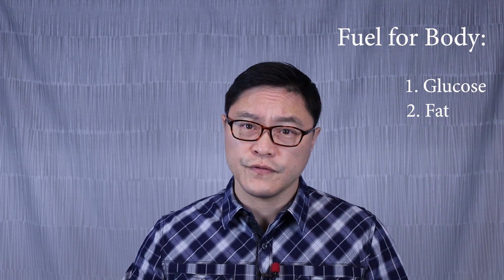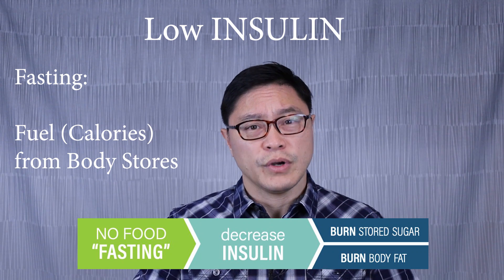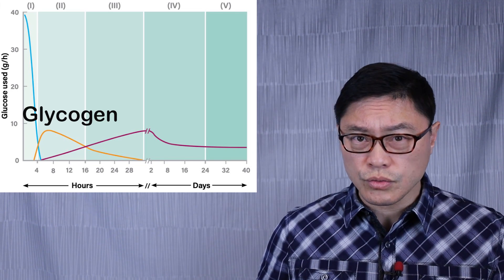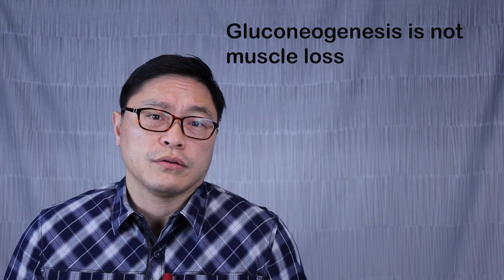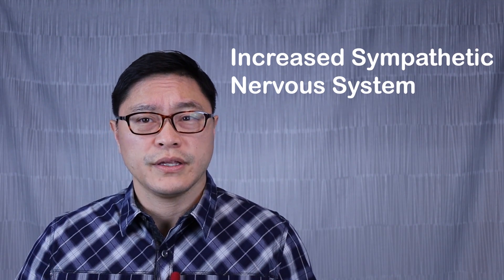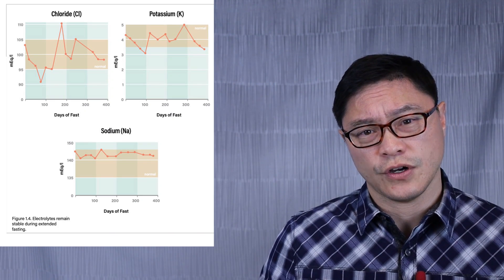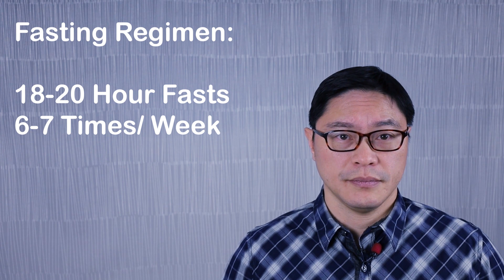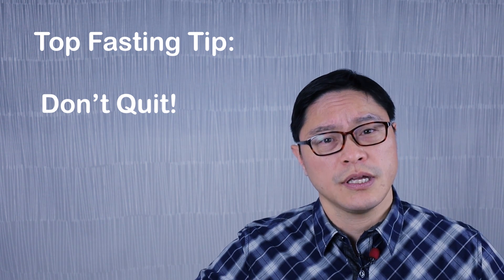The Physiology of Intermittent Fasting (Science) | Jason Fung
Dr. Jason Fung provides a detailed description of the physiology of fasting, what happens to our body as we stop eating. Knowing this may help you lose weight. The body transitions by first using glucose from the food. In the second stage, it breaks down glycogen into glucose. In the third stage, it uses protein to make glucose, a phase called gluconeogenesis. After that, the body sustains itself mainly on stored fat.

**Fasting Aids**
Pique Fasting Tea (recommended)

Time Stamps:

0:00 Intro to intermittent fasting
1:16 Physiology of fasting
2:40 Changes during intermittent fasting
4:08 Gluconeogenesis during fasting
5:04 Growth hormone during intermittent fasting
6:04 Sympathetic nervous system activation during fasting
6:32 Electrolytes during fasting
7:19 Fasting is the transition of fuel sources
8:48 Fasting regimens for weight loss